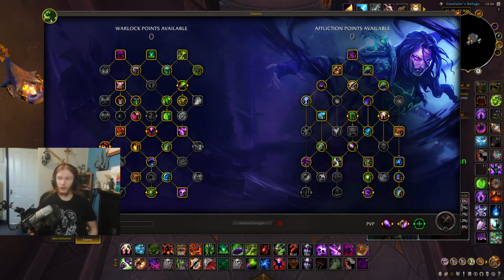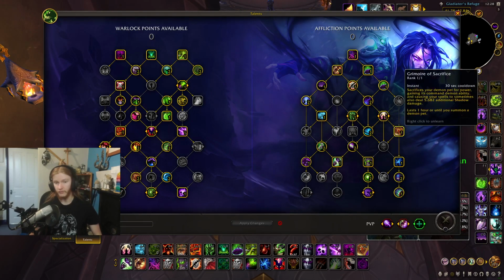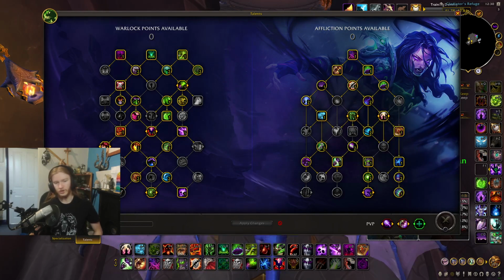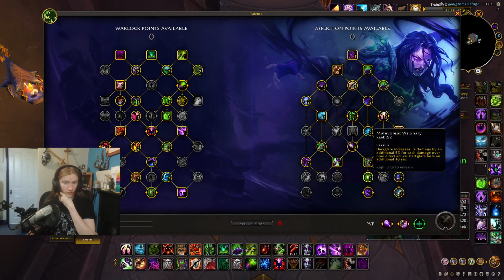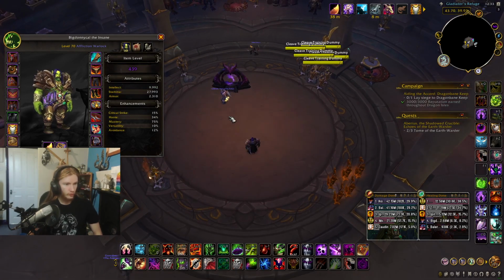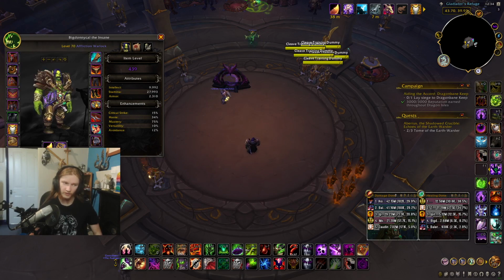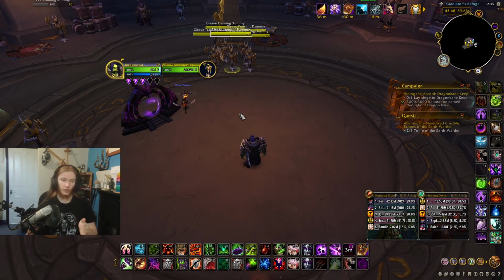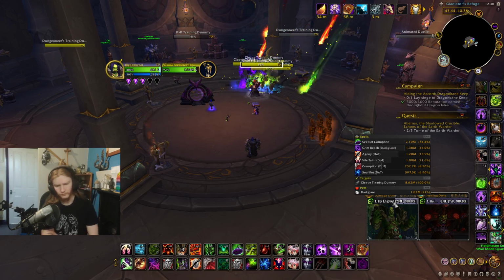Affliction Mythic+ Guide | Dragonflight Season 2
Oi oi my drillas, this guide is for those of you brave enough to delve into the bottom of the barrel and play affliction this season! Best of luck and do us warlocks proud!

**I AM NOW MOVING TO LIVESTREAM ON KICK INSTEAD OF TWITCH**
Please come follow me there: